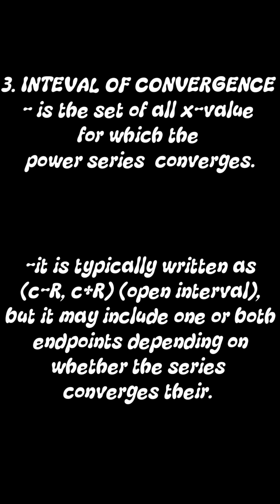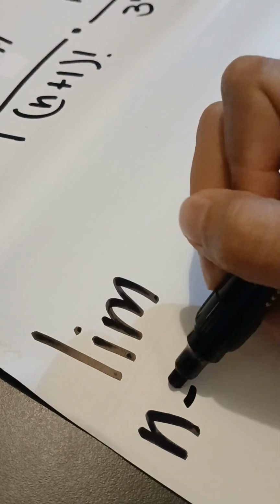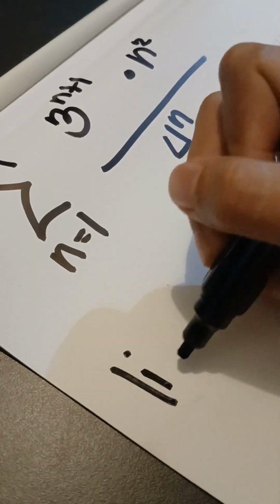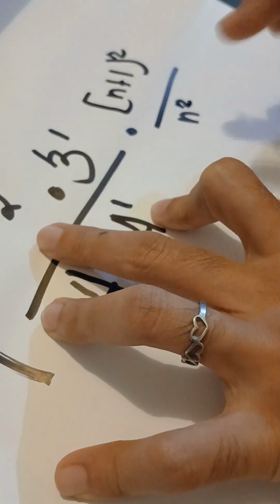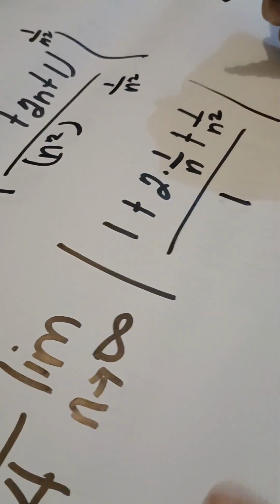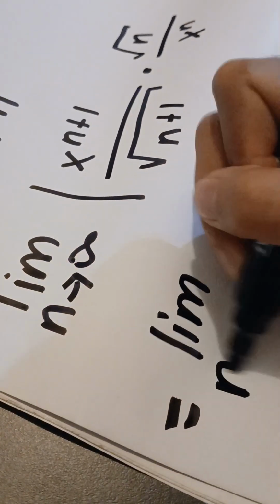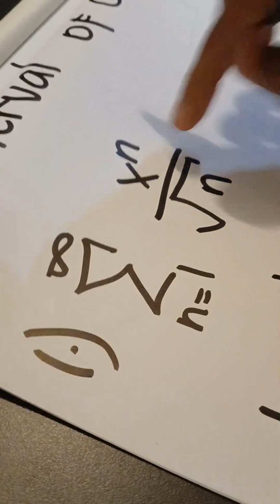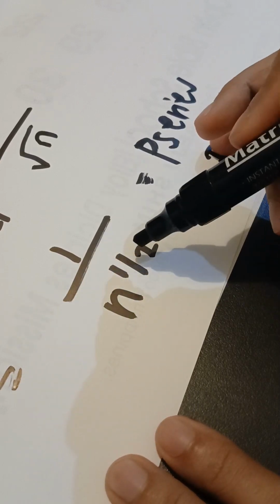Tutorial video on power series: radius,center and interval convergence